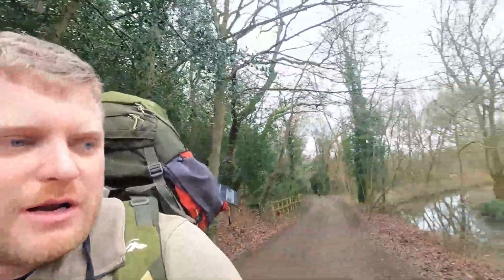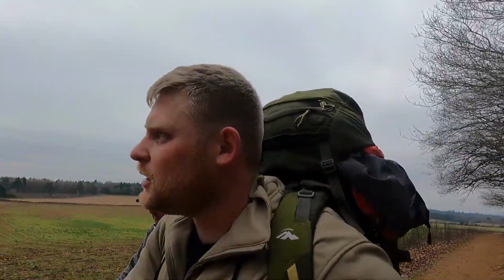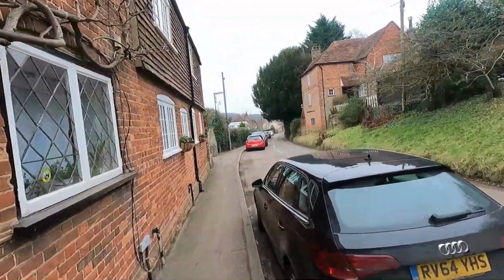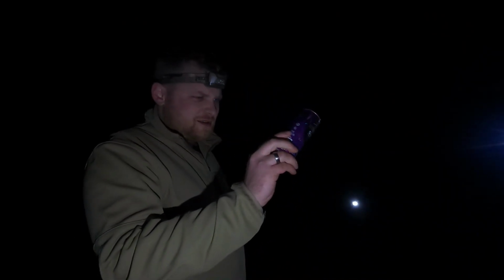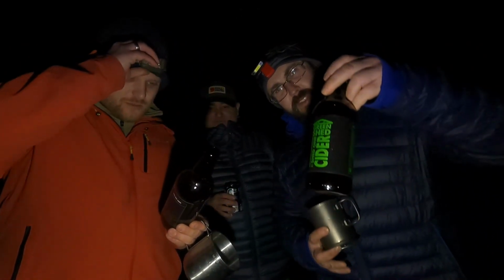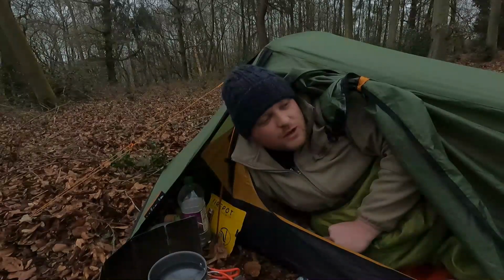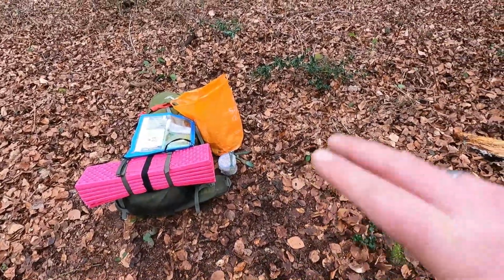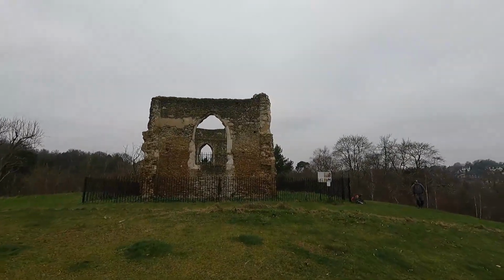The North Downs Way Hike & Wildcamp | Section 1 with Wandering Monck | Farnham to Guildford | Phoxx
Hola Amigos!

A fresh new year and a fresh new walk! Finally I am out on the trail of the North Downs Way having only sections 1 - 4 to complete. This is the start of an absolute epic trail joined by Paul from Wandering Monck (check him out).

We got off the train at Farnham and walked along the River Wey for a short while before heading gently up hill and towards Guildford. A relitively easy walk compared to other sections, but just as enjoyable!

We wild camped in some woodlands and had a good night sleep before finishing the last 2 miles.

Enjoy our trip!

Lukey Luke xxx